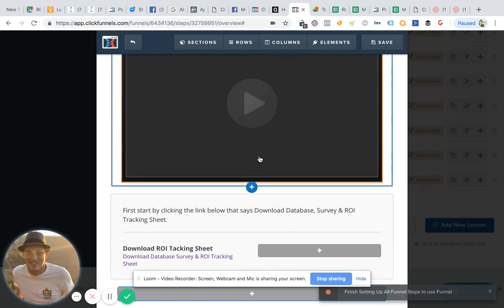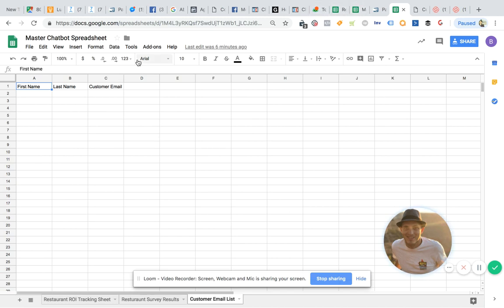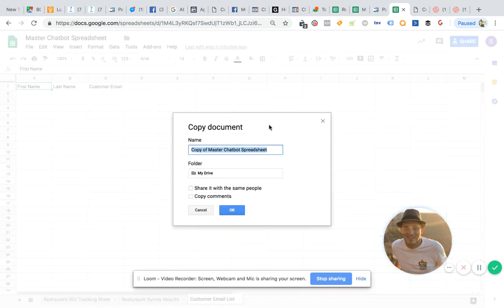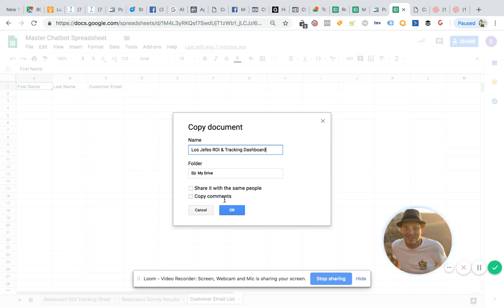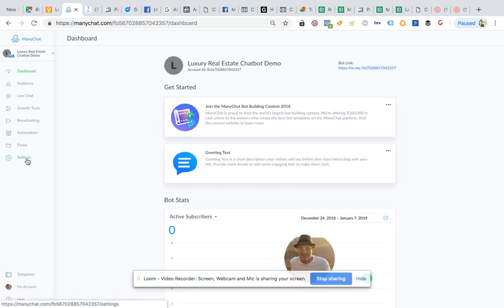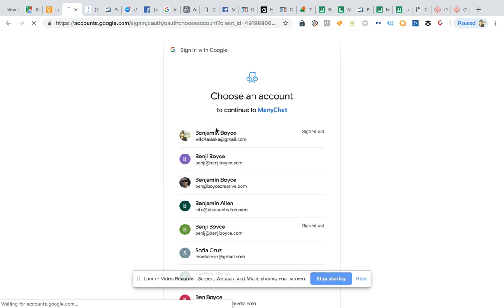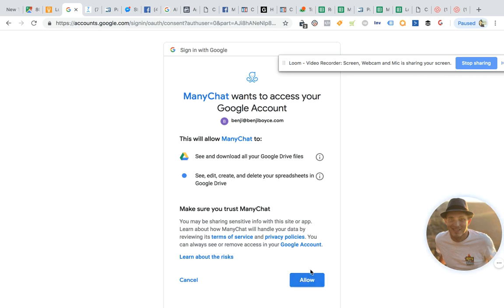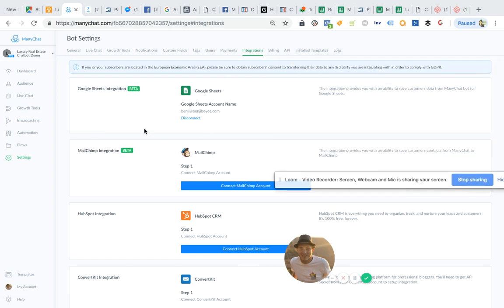Copying ROI & Reporting Sheet To Your Account & Connecting Google Sheets To Many Chat